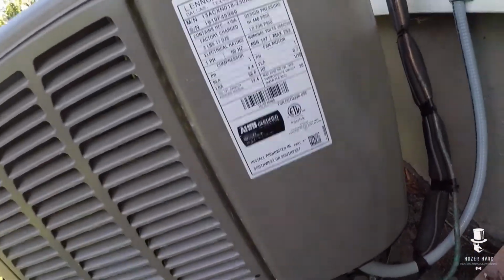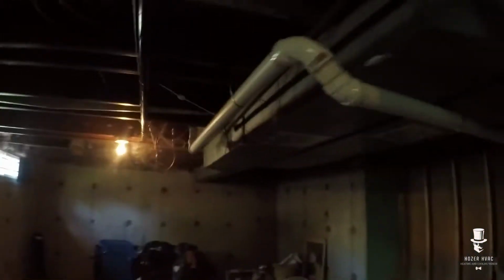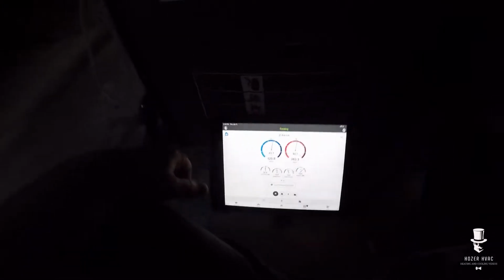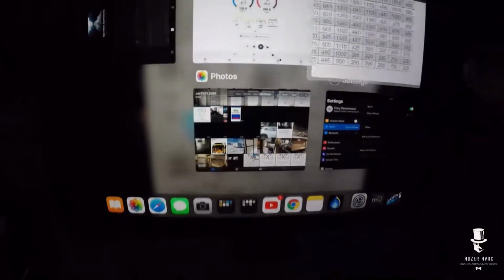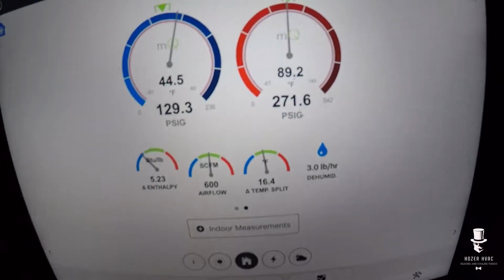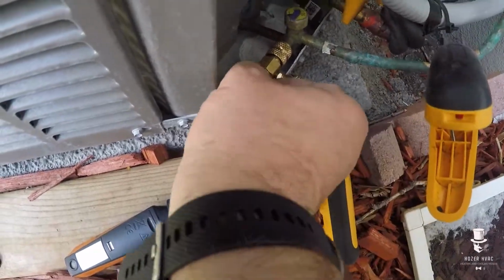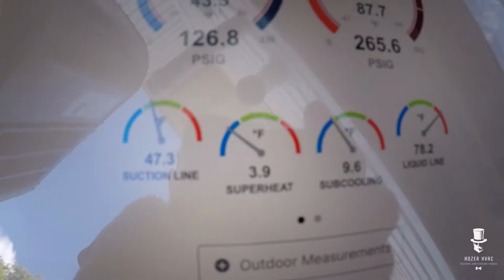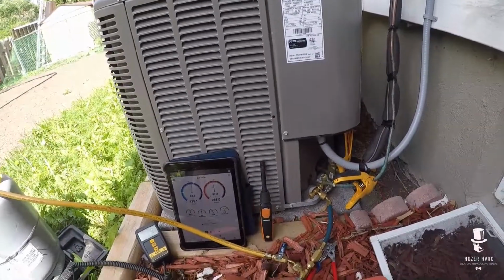New install not set correctly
Customer called in saying the unit short cycles too often.